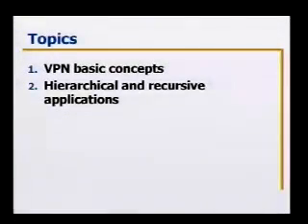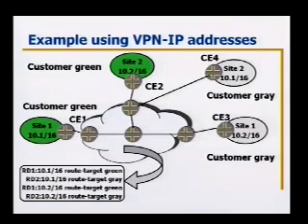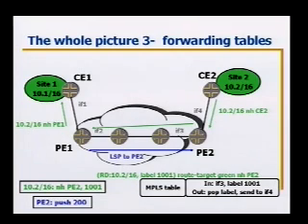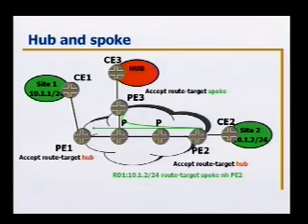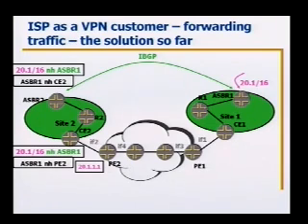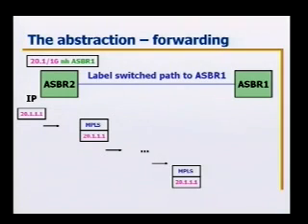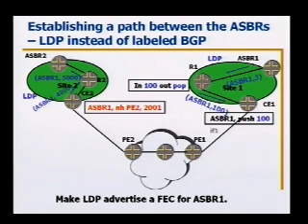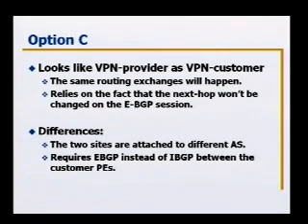Tutorial: BGP/MPLS Layer 3 VPNs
Speakers: Ina Minei, Juniper.

This tutorial discusses MPLS VPNs in detail, concentrating on layer 3 BGP MPLS VPNs. The tutorial will cover basic L3VPN setup and carrier scenarios outlined \"BGP/MPLS IP VPNs,\" as well as advanced topics that arise in the context of VPNs. The material presented is vendor-independent. The tutorial is targeted at network engineers and service providers who want to gain a deeper understanding of MPLS VPNs. Basic understanding of MPLS is assumed, but no prior knowledge of VPNs is necessary, as the tutorial will start building the MPLS VPN model from scratch.